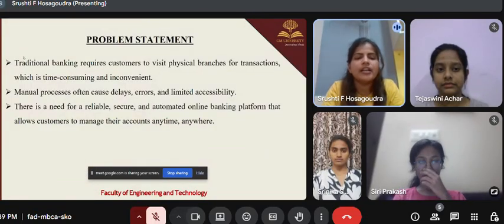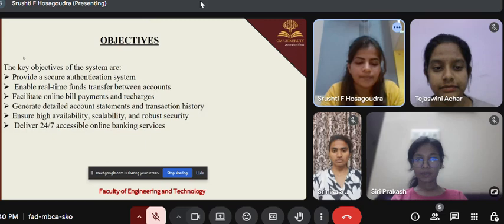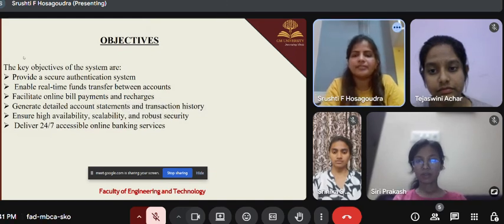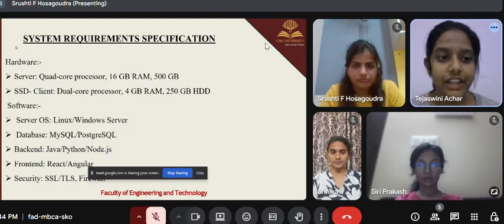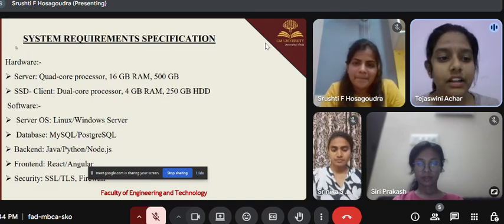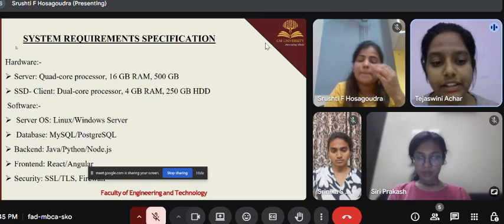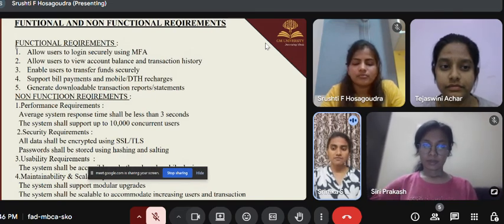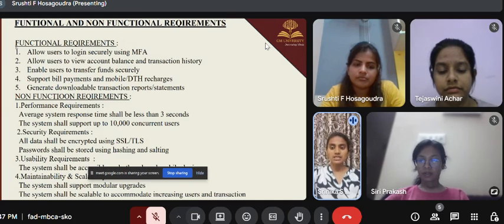SRS document on Online Banking System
This video explains the SRS (Software Requirements Specification) document for an Online Banking System. It covers the system’s purpose, scope, functional and non-functional requirements, user roles, and overall design. The SRS helps define how the online banking system allows secure money transfers, balance checks, and account management for users and admins.